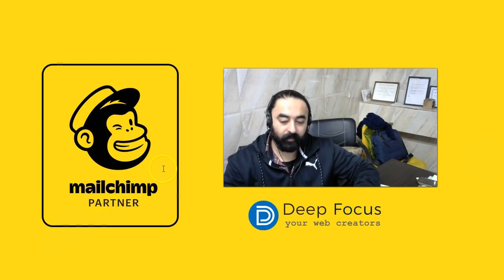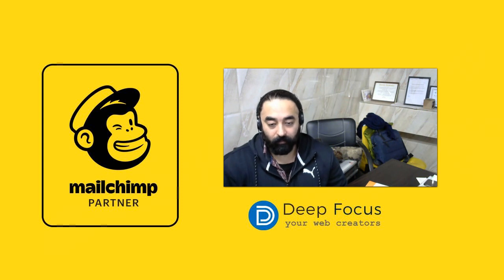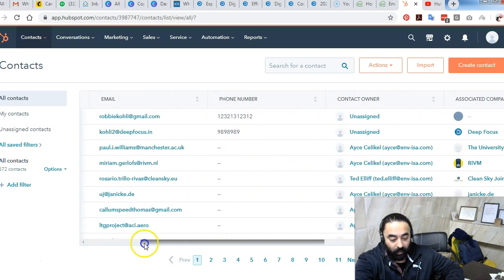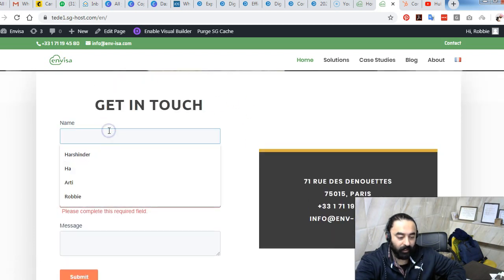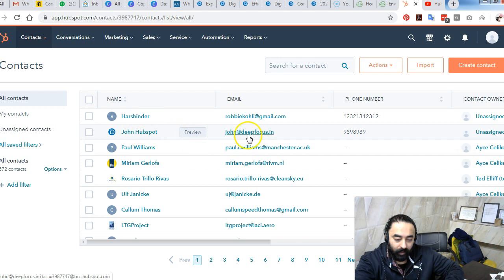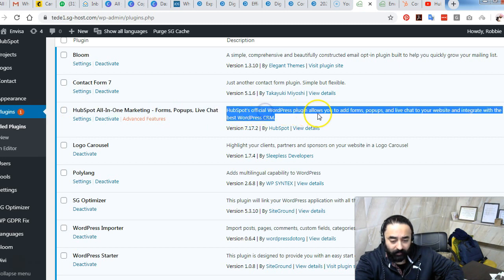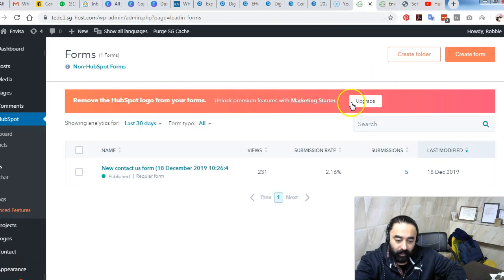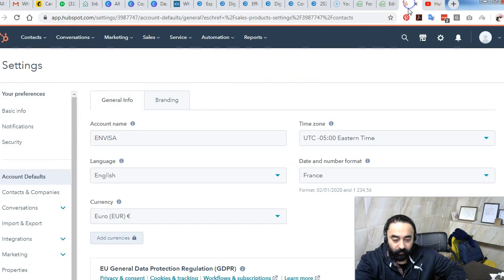Integrating WordPress Contact Form with Hubspot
This is an education video to explain step by step process of integration for WordPress Website with Hubspot Account. We have recorded this video with screen share to demonstrate how one can easily setup their WordPress Website Contact Form to integrate directly with their Hubspot Contact List.

This was a popular request from several clients who wanted to streamline their Marketing and Convert their Website Visitors into Leads by Managing their Marketing on Hubspot. In our earlier video we also explained Hubspot Integration using the API with PHP Coding, for those of you interested to find out how can we integration a Custom PHP Form with Hubspot using Hubspot API can also check out our previous video - :